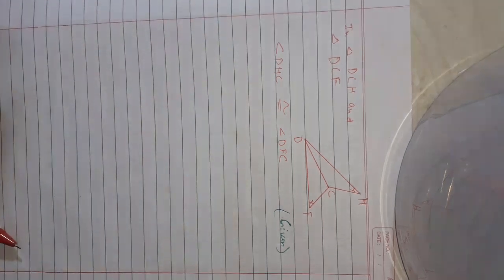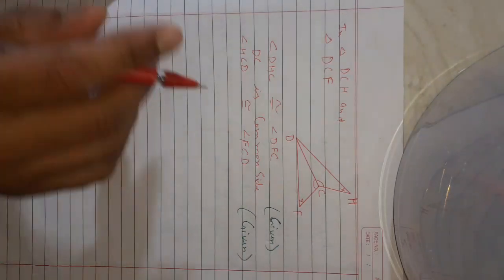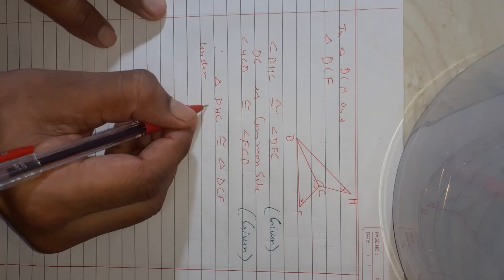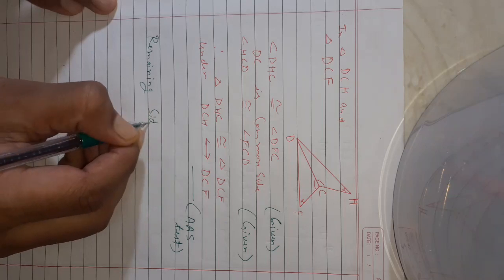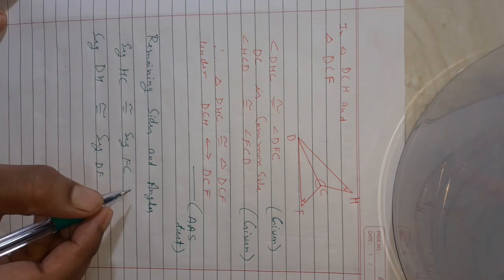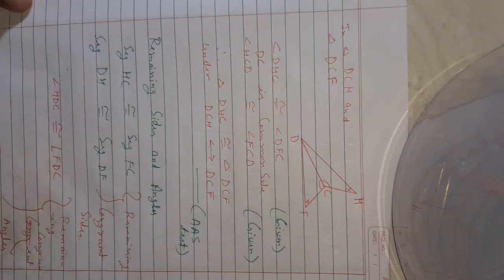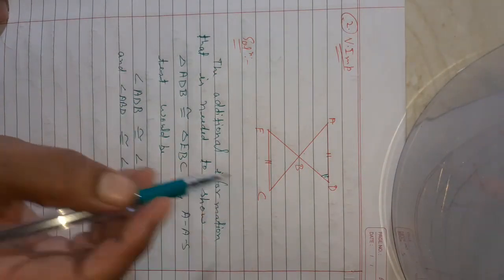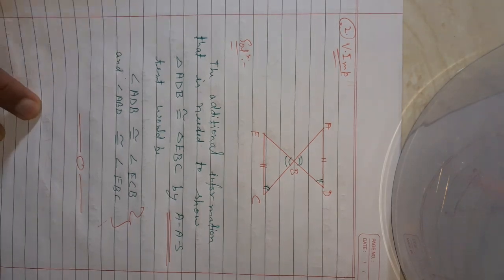St board_ch13_07_ congruence of triangles_ maths_ cl8_ manoj gupta